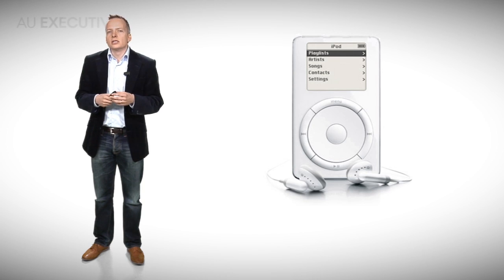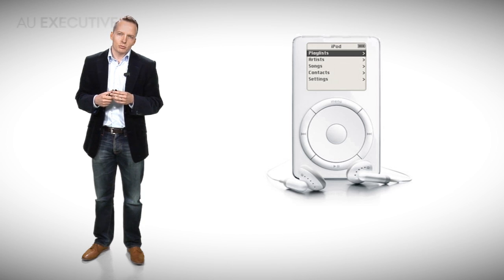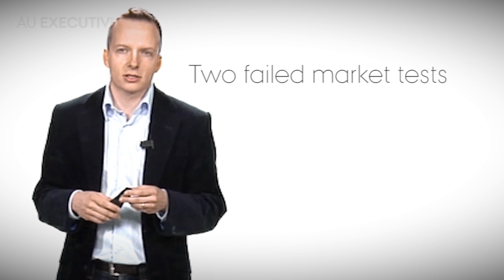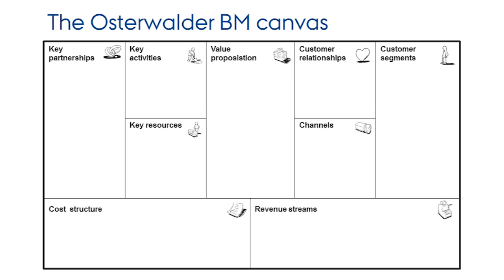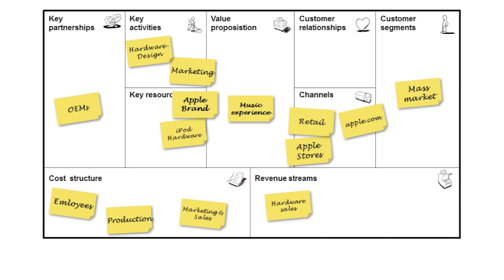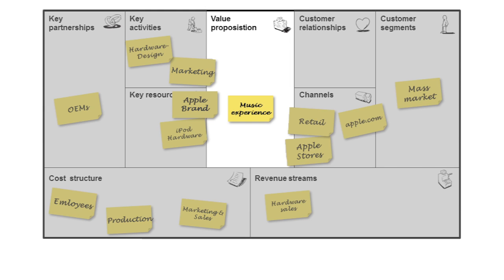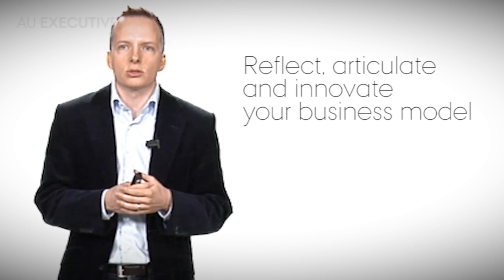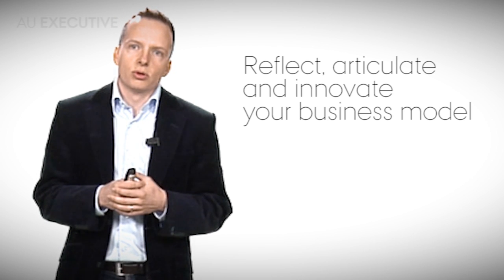VIDEO TUTORIAL: EXPLORING APPLE'S BUSINESS MODEL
Have you ever wondered how Apple really became the megabrand it is today? In this video tutorial, Associate Professor René Rohrbeck walks you through their business model innovation and uncovers a few tipping points that will help you better understand how to approach your own organization's business model.